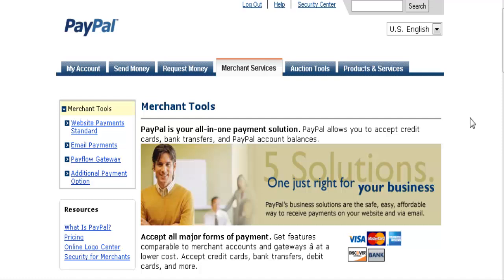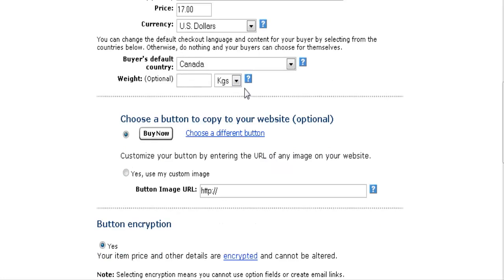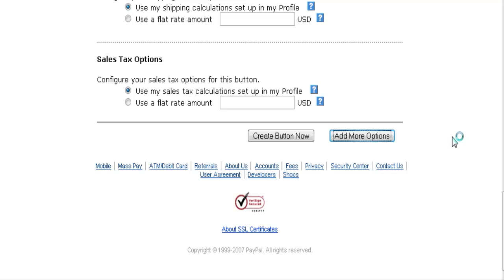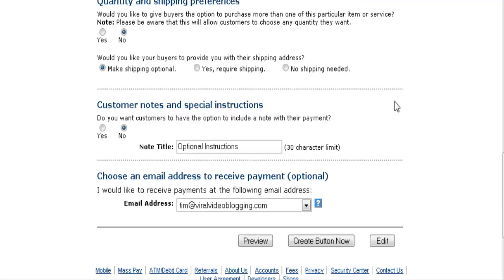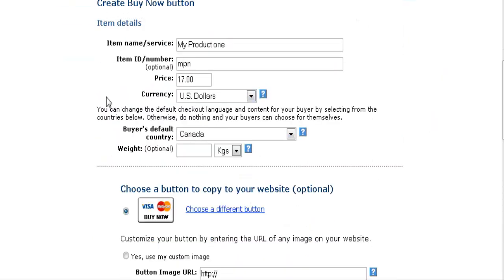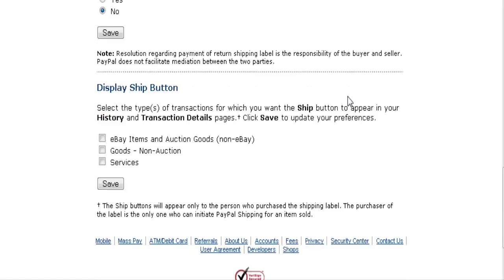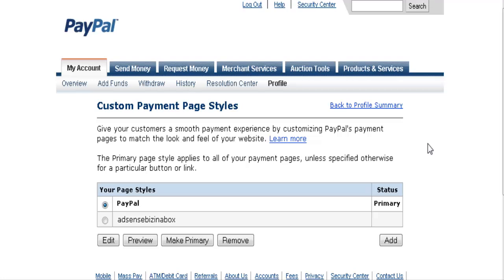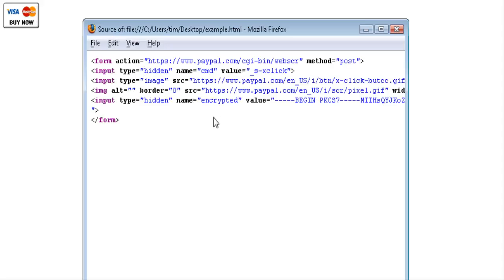How Can I Create A Paypal Buy Now Button?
Get Questions Answered presents: "How Can I Create A Paypal Buy Now Button?"